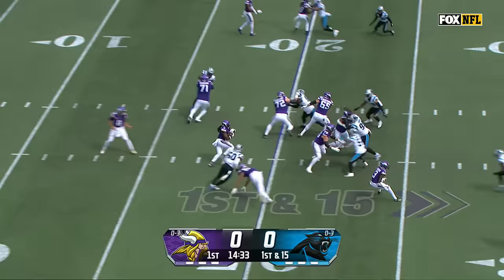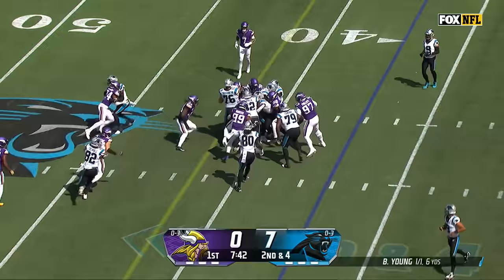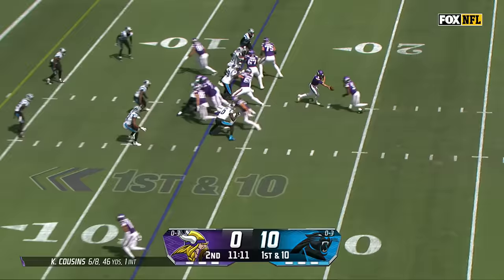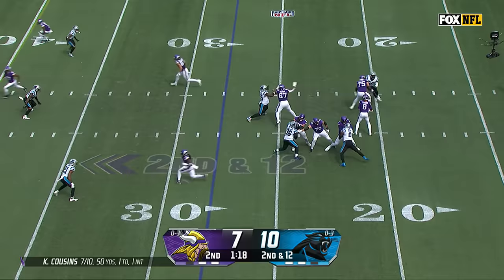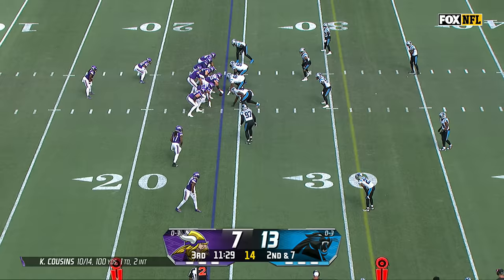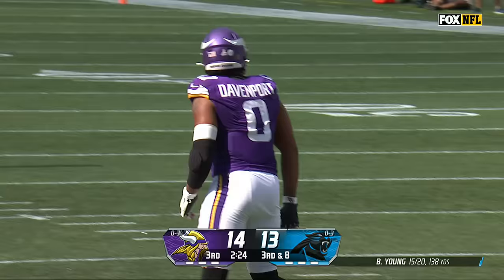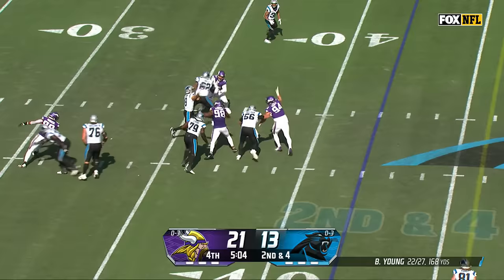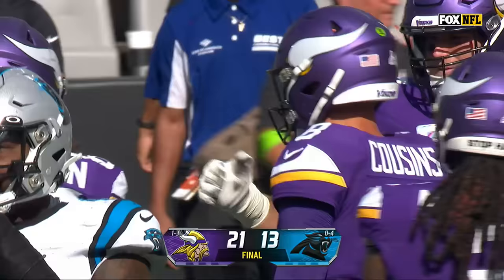Minnesota Vikings vs. Carolina Panthers Game Highlights | NFL 2023 Week 4